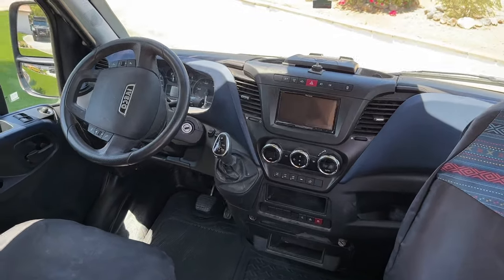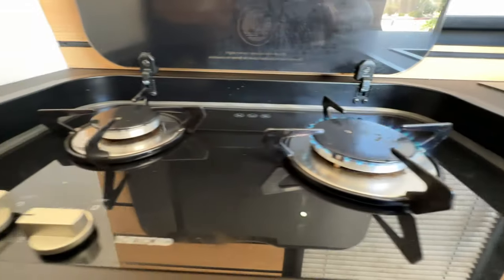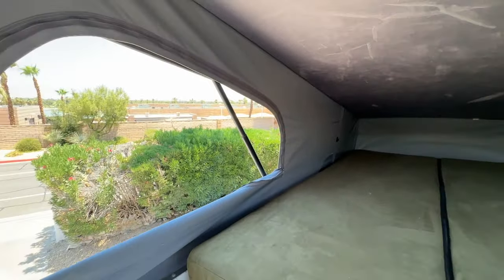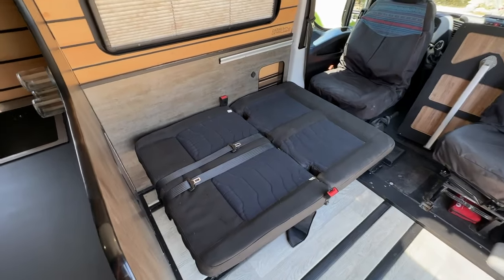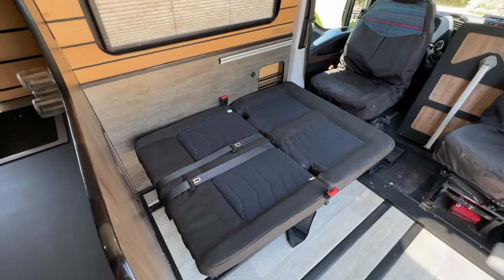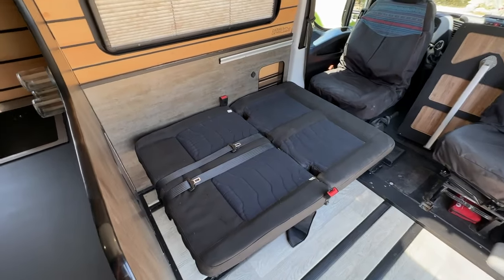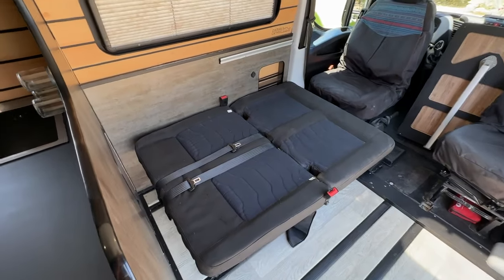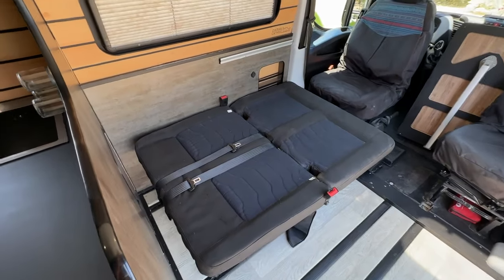BEST CAMPER 4x4 in the market?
Get ready for a thrilling adventure with our IVECO DAILY 4X4 camper—a formidable machine that's ready to conquer any terrain. With its rugged exterior and factory-equipped 4x4 capabilities, including three lockers and low gear, this beast is built for off-road exploration without any external modifications.

Step inside, and you'll discover a meticulously designed interior that transforms this powerhouse into a cozy home on wheels. From the ergonomic layout to the thoughtful storage solutions, every detail has been carefully crafted to enhance your camping experience. We design the interior ourselves always thinking about the best configuration possible for our toddlers. Also it was crucial for us that the van had a large garage to accommodate all our sports equipment (Kitesurf, Wingfoil, paddle surf...).

Whether you're embarking on a weekend getaway or a cross-country expedition, our IVECO DAILY 4X4 camper offers unparalleled versatility and comfort. Join us for a full van tour and see why we believe it's one of the best campers 4x4 in the market.

AWNING, SMOKE DETECTOR, MAGNETIC GLASSESM ETC.

REVOLUT (the Visa Card we use around the world with zero commissions)

MAVIC AIR 2S COMBO

NEW!! Drone Mavic 3 pro. CLASSIC

Camara gh5 s

SD Card

Hard Drive

Insta 360 x3.

Insta 360 go 2